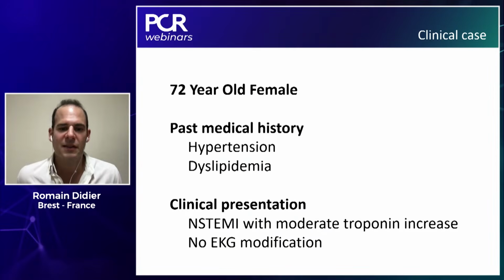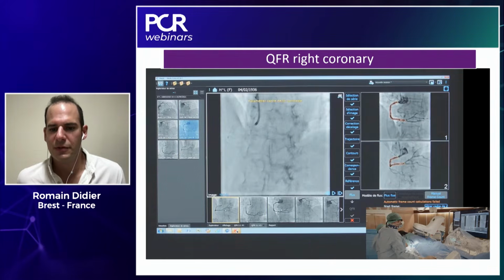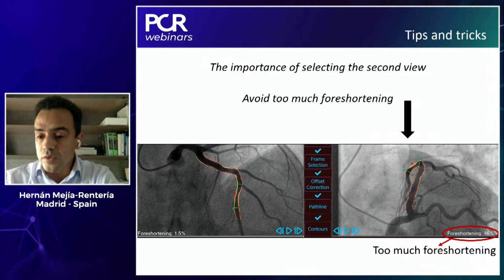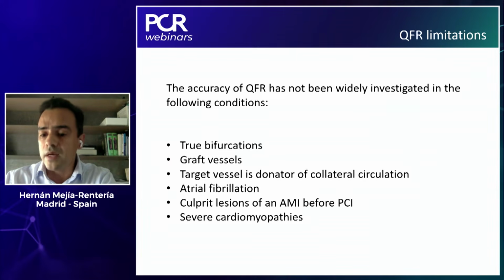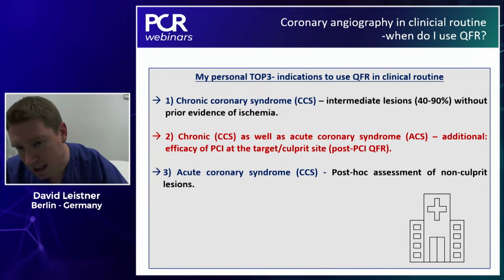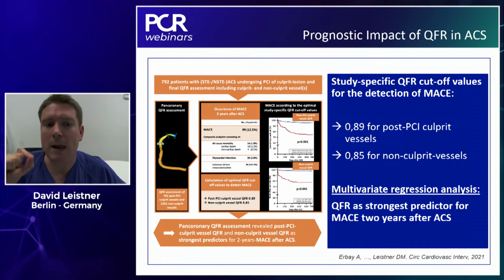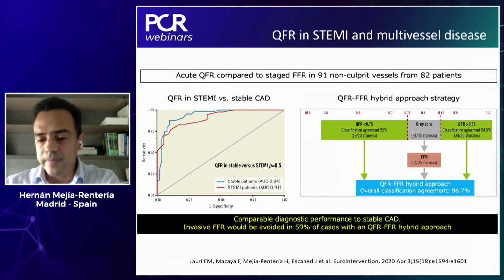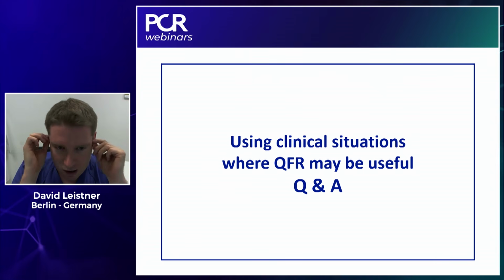How the QFR in your cathlab can help us to assess non-invasively the coronary physiology? - Webinar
Watch this PCR Webinar if you want to emphasize on the importance of non-invasive physiology, to learn how to integrate QFR in the decision making process for PCI and to learn how to perform QFR.

QFR can help cardiologists with quantitative coronary physiology in clinical practice.